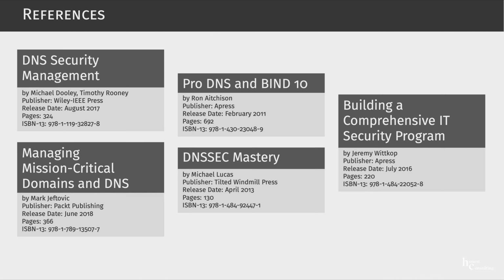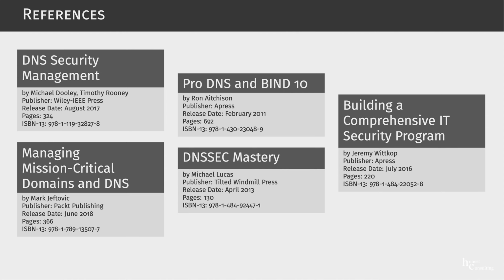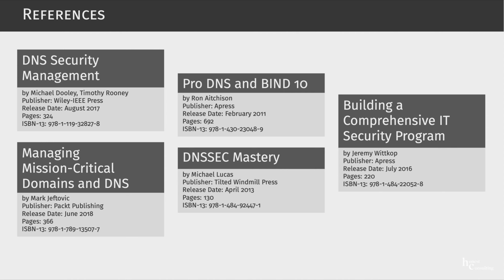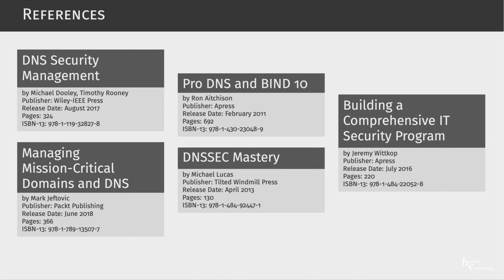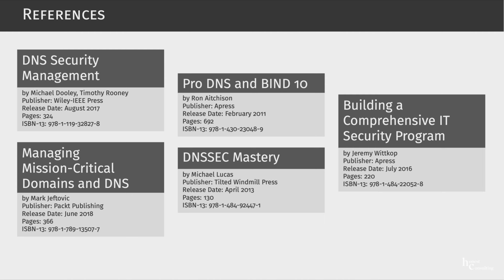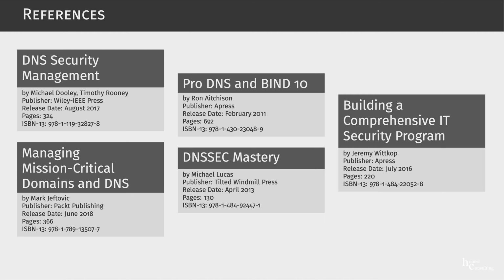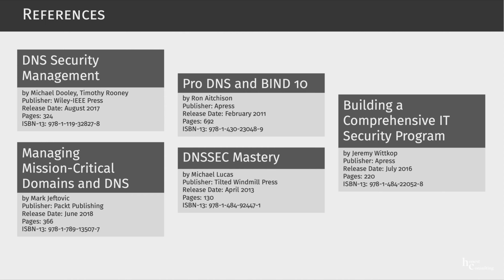DNS Security Workshop - References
Effortless manageable and future-proof DNS/DHCP.